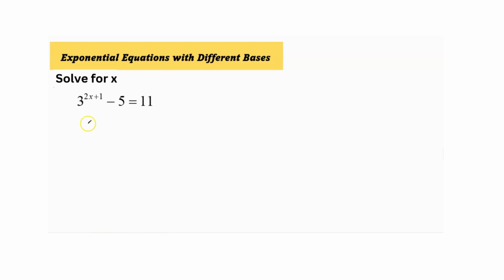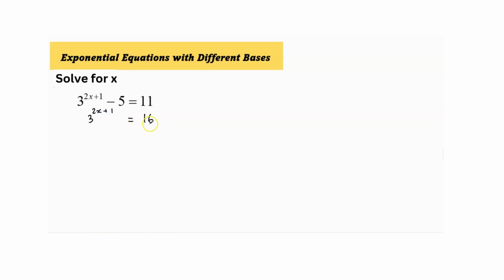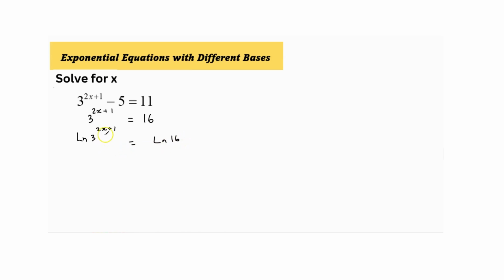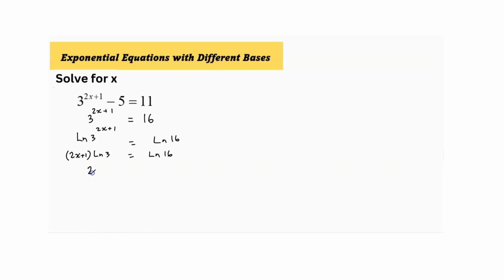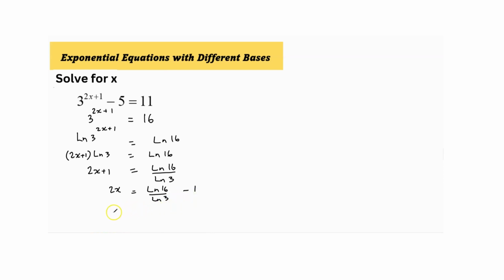Solving log equation with different bases Lesson 1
Step 1. Isolate the exponential expressions on both sides
Step 2. Take the log (log or ln) of both sides of the equation.
Step 3. Use the log rule that lets you rewrite the exponent as a multiplier on each side..
📚 Welcome to Learning Maths with Duet! 🌟

Struggling with exponential quadratic equations or logarithms? This video breaks down complex math concepts into simple, step-by-step explanations. Whether you're preparing for IB, AS Level, Alevel and IGSSE exams or just looking to sharpen your math skills, we’ve got you covered!

In this video, you’ll learn:
✅ How to solve exponential quadratic equations with ease.
✅ Step-by-step methods to master logarithmic equations.
✅ Key strategies to simplify and understand logarithms.

✔️ Students preparing for IGSSE exams in Saudi Arabia, Leicester, London, and Jamaica.
✔️ Anyone who finds logarithms and exponents challenging.
✔️ Math enthusiasts aiming to excel in algebra and logarithmic concepts.

🌍 Perfect for learners in:

Saudi Arabia
Leicester
London
Jamaica

🎓 Searchable Keywords:

Exponential Quadratic Equation Solutions
Logarithms Explained Step by Step
IGSSE Math Help Saudi Arabia
Leicester Math Tutorials
London Math Lessons Online
Learn Logarithms for Exams
Jamaica Math Support for Students

🚀 Master logarithms and exponential equations today – click play now!